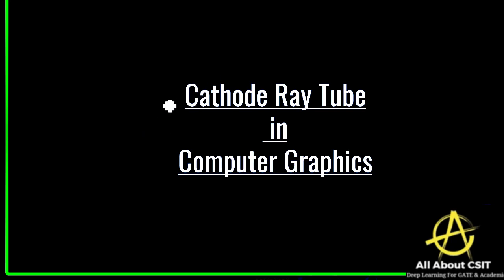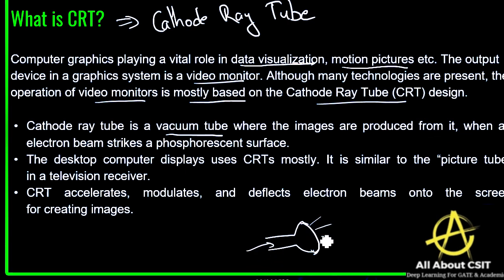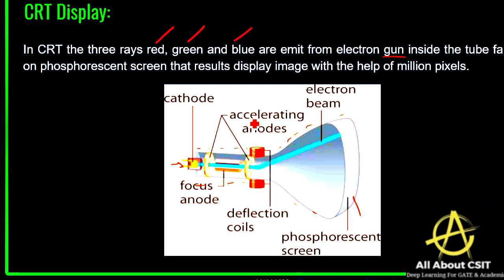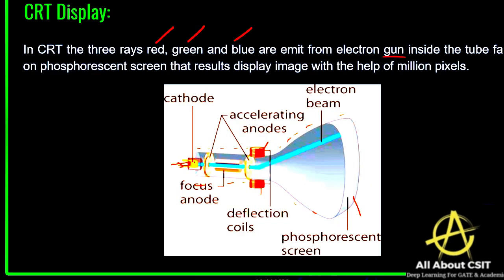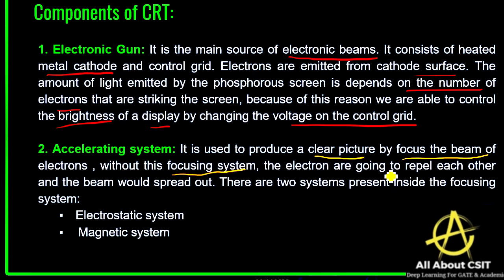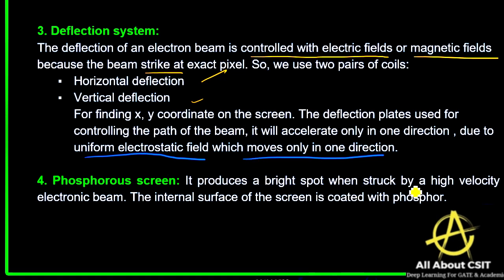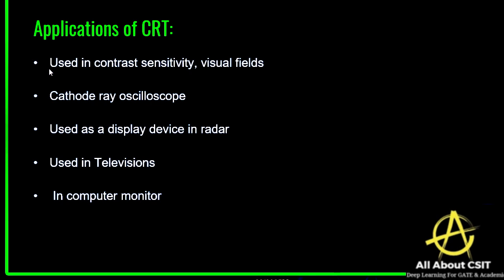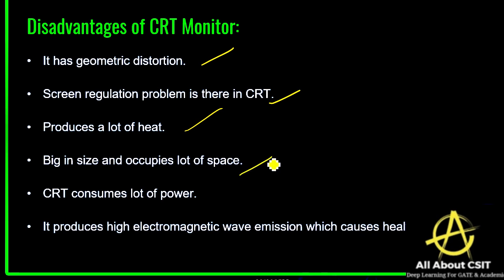Cathode Ray Tube Introduction | What is CRT | Computer Graphics by BhanuPriya | Lec-5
This lecture is all about Cathode Ray Tube (CRT) that is very important topic in Computer Graphics, where we have discussed everything in detail with some examples.